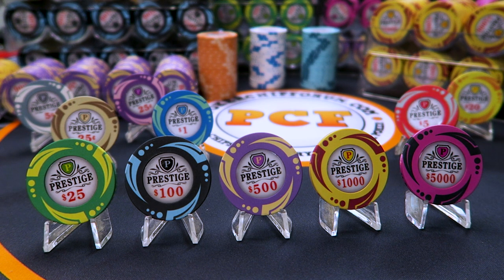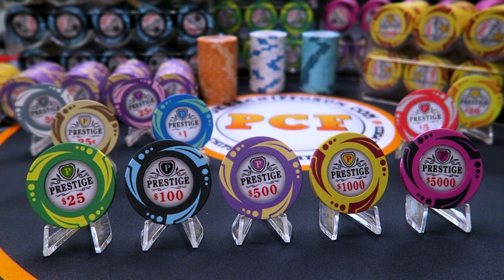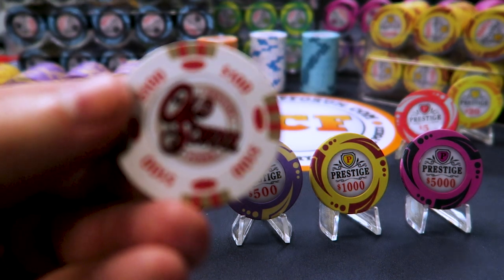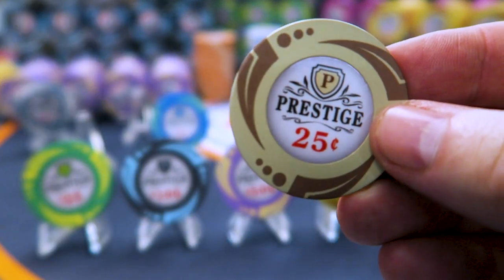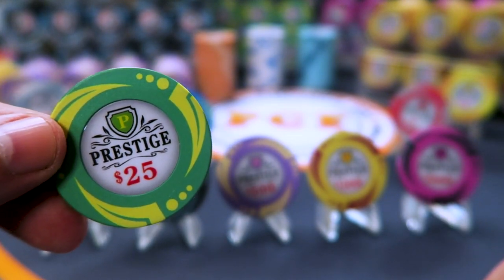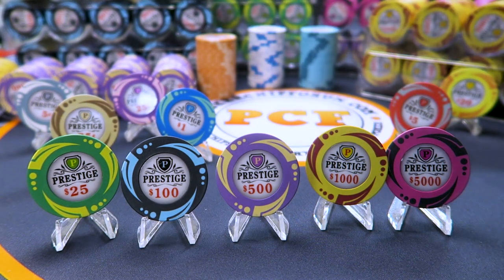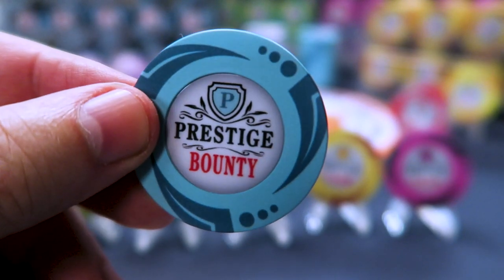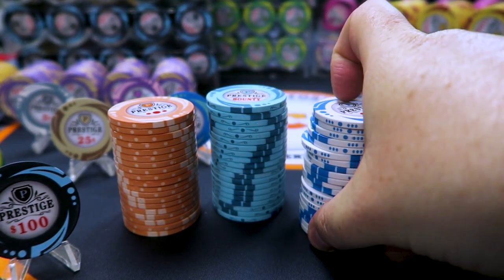Poker Chip Video 22 Prestige Cyramic Hybrids by Sunfly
Finally, back to talking poker chips!

This is one of my latest acquisitions - the Prestige Ceramic-Hybrid chips manufactured by Sunfly, based on a design by Mr. Woody and available exclusively to members of PokerChipForum.com

Make sure you join the forum today and learn lots about poker chips and how you can get in on the next group buy!